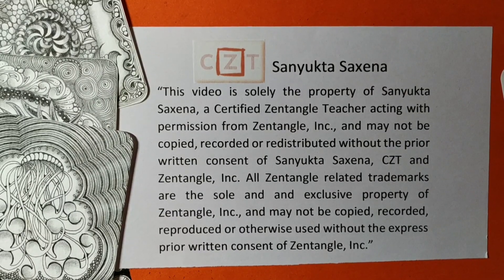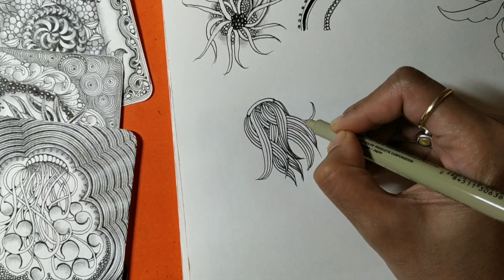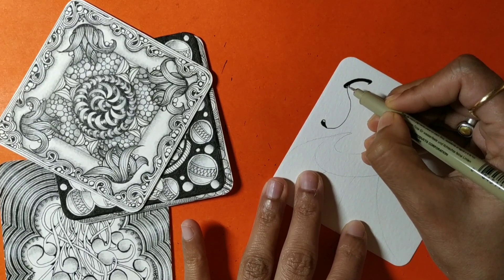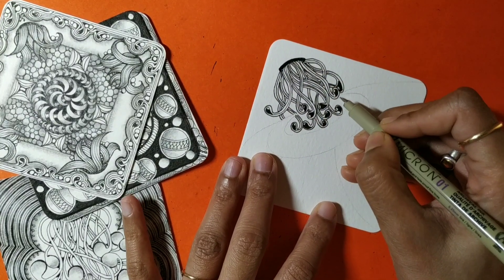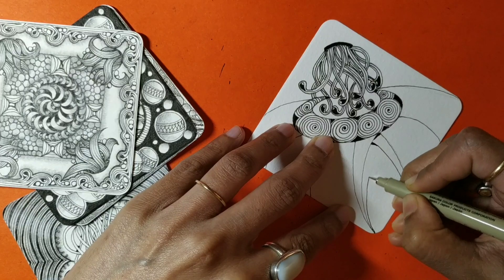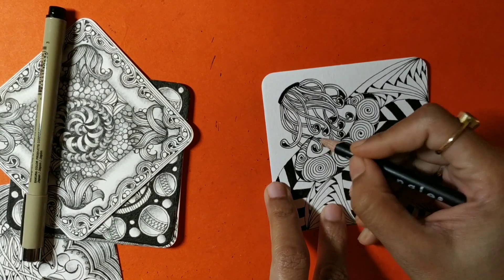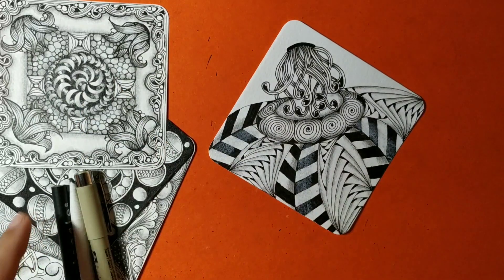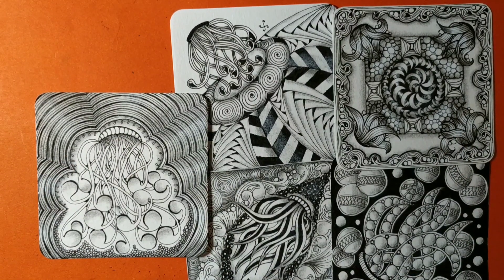Tangle Enyshou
How to draw tangle Enyshou - Zentangle tutorial by CZT Sanyukta Saxena